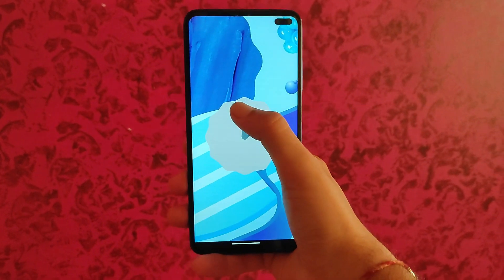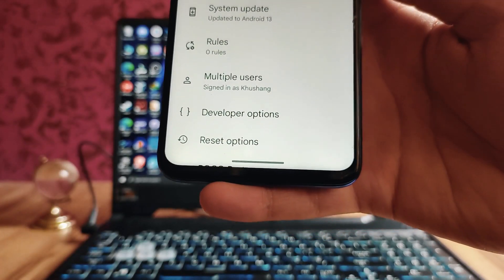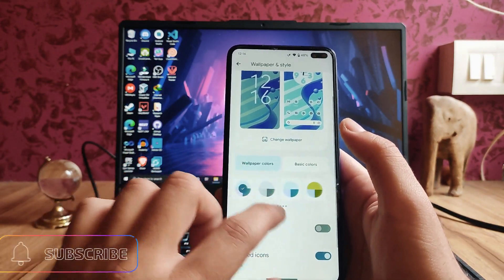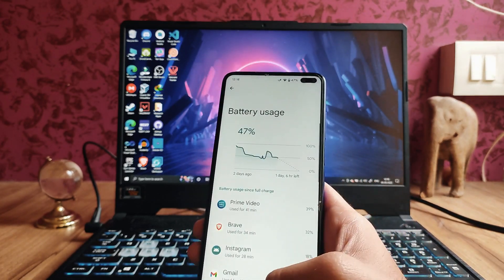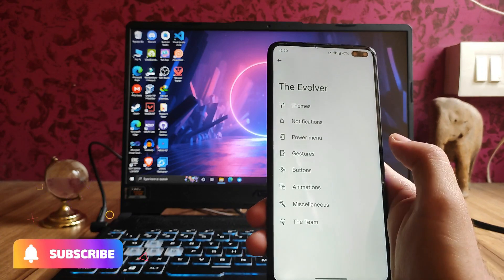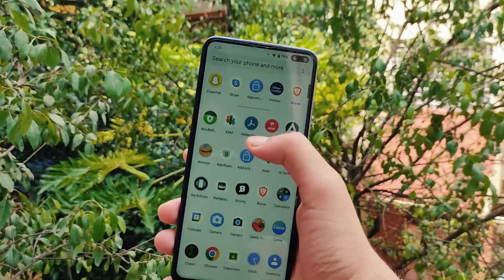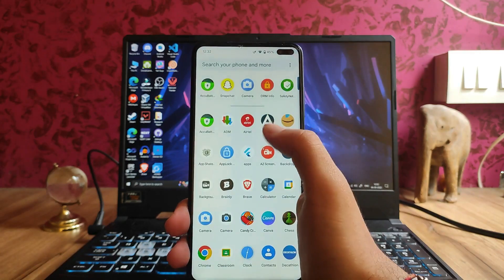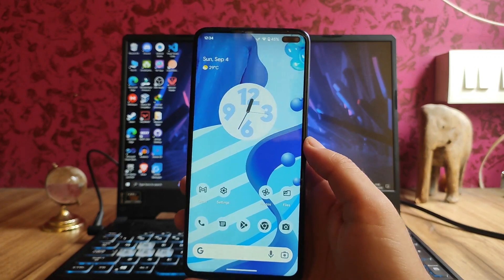Android 13 on POCO X2 / Redmi K30 | OFFICIAL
This video is about the review of Evolution X 7.0 based on Android 13 which runs really good on POCO X2 / Redmi K30. Please watch whole video to know more about the Evolution X 7.0 | Android 13. There are many features on this ROM, and it also has several bugs, to know about features and bugs of Evolution X 7.0 | Android 13 on poco x2 / Redmi k30 please watch the video till the end.
Downloads:-

Evolution X 7.0 | Android 13
Updated: 27/08/'22
Installation:-
- Wipe system,cache,dalvik
- Flash ROM